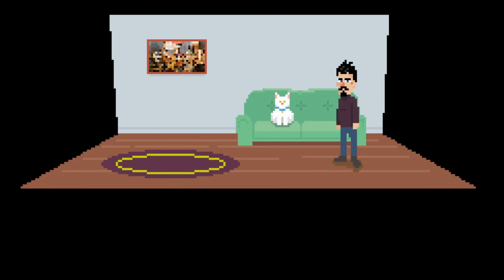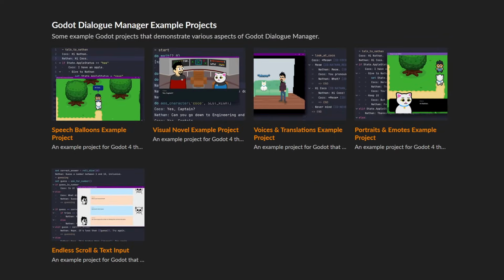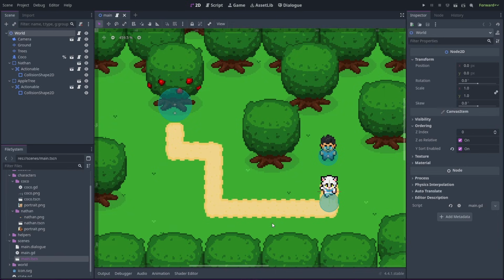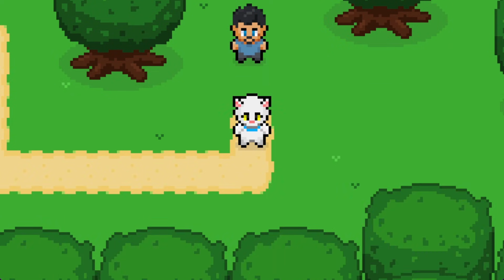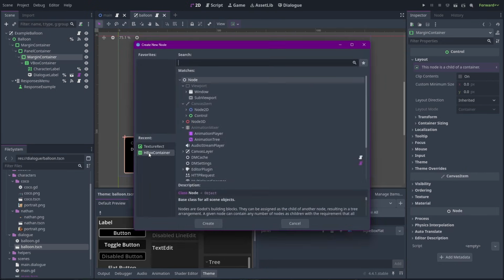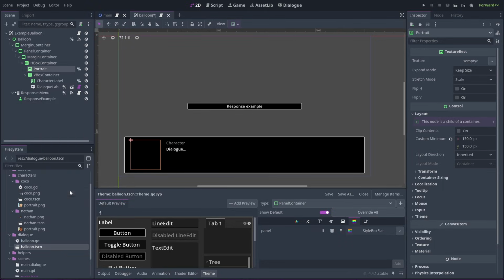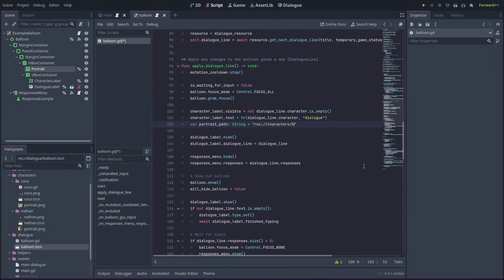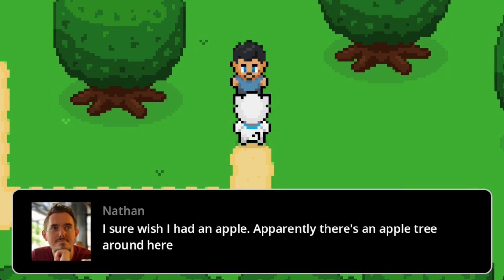Custom dialogue balloons in Godot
I've made a few example projects that demonstrate some ways to use Dialogue Manager for dialogue in your Godot game.